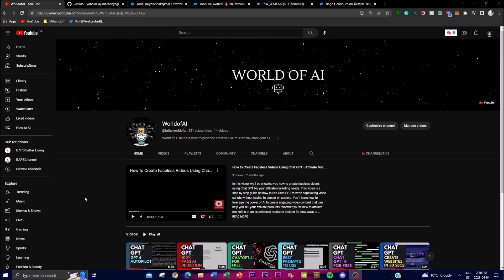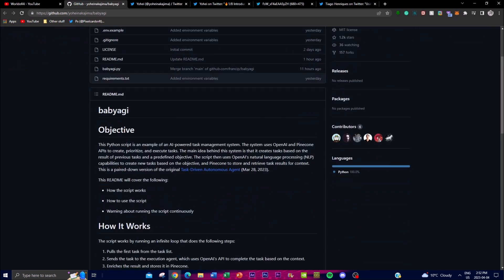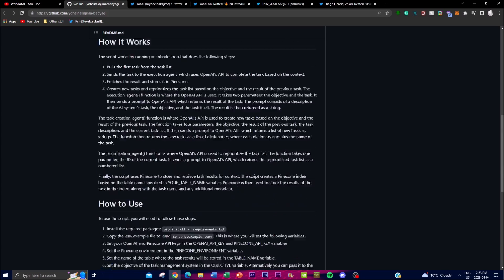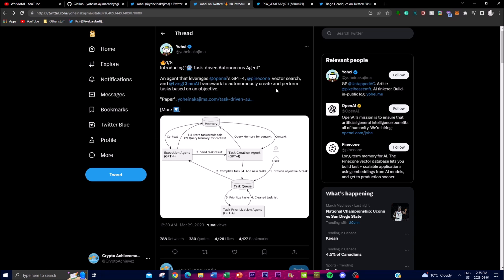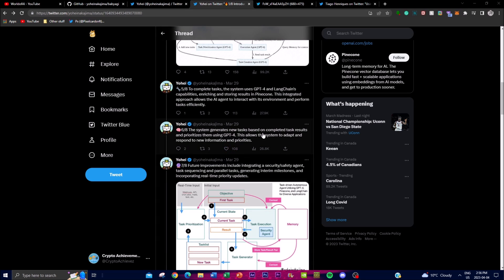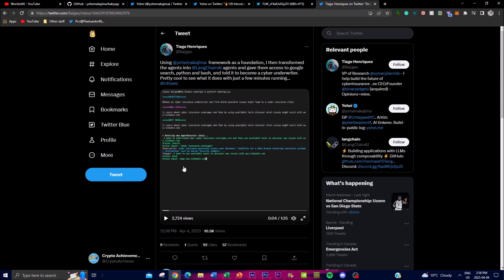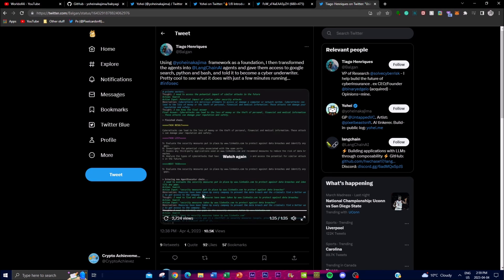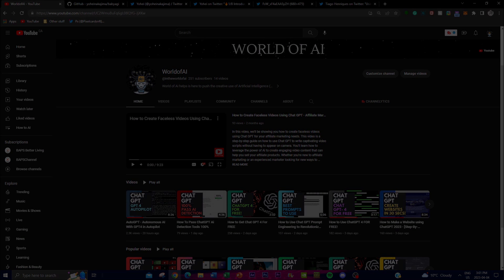Baby AGI - Autonomous AI With GPT4 in Autopilot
Welcome to our video on Baby AGI, an autonomous AI system that uses GPT4 in Autopilot to manage tasks. In this video, we'll show you how this Python script works, which uses OpenAI and Pinecone APIs to create, prioritize, and execute tasks.

The main idea behind this AI-powered task management system is to create tasks based on the result of previous tasks and a predefined objective. The script then uses OpenAI's natural language processing (NLP) capabilities to create new tasks based on the objective, and Pinecone to store and retrieve task results for context.

This is a paired-down version of the original Task-Driven Autonomous Agent (Mar 28, 2023), which demonstrates the power of AI in task management.

Key Takeaways:

- Learn about Baby AGI, an autonomous AI system that uses GPT4 in Autopilot to manage tasks
- Understand how the system creates, prioritizes, and executes tasks based on previous tasks and objectives
- Discover the role of OpenAI's natural language processing (NLP) and Pinecone in task management
- See a demo of the system in action

[Time Stamps]:
0:00 - Intro
0:35 - Baby AGI
2:54 - Warnings
3:53 - Flowchart
8:00 - Demo

Additional Tags and Keywords: AI-powered task management system, Python script, OpenAI, Pinecone, natural language processing, NLP, autonomous AI, GPT4, Autopilot, task management, Task-Driven Autonomous Agent, Baby AGI, GPT4, AI technology, future of AI, Autonomous AI, game changer, ethical concerns, job market, economy, artificial intelligence, machine learning, neural networks, deep learning, natural language processing, automation, robotics, programming, tech industry.